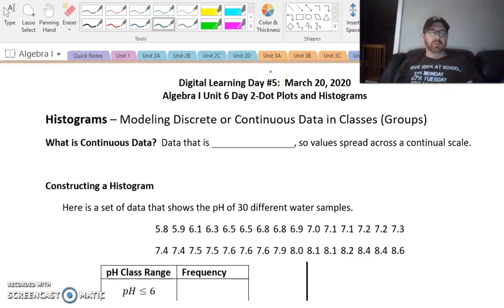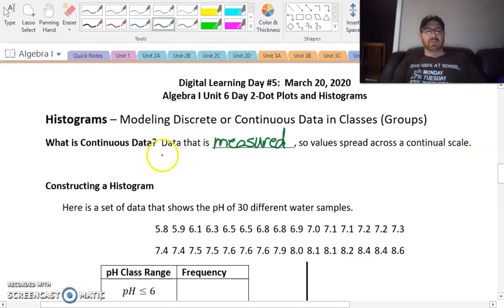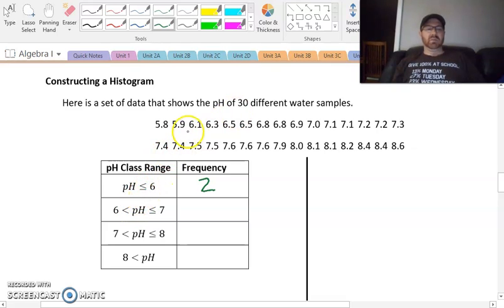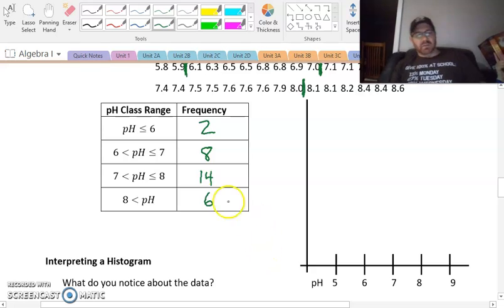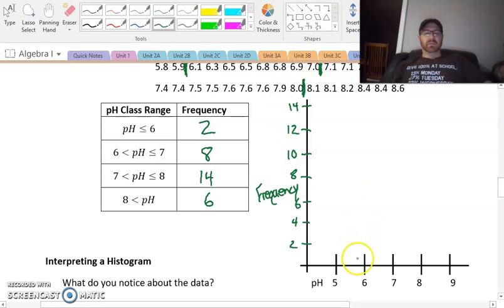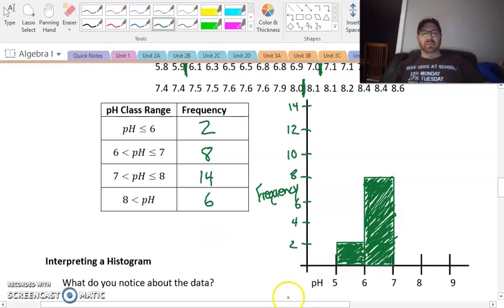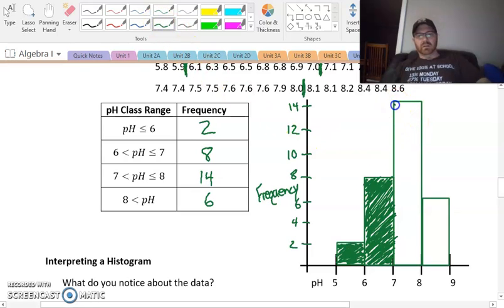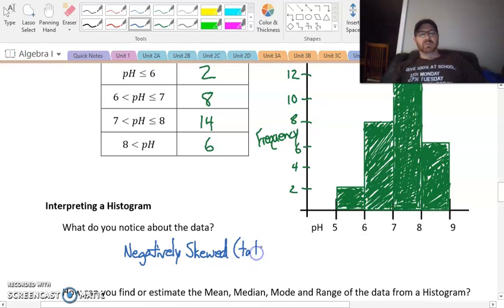Statistics Topic 2-Histograms, part 1